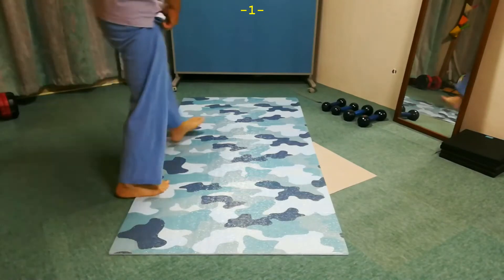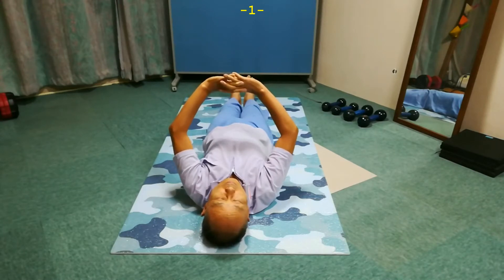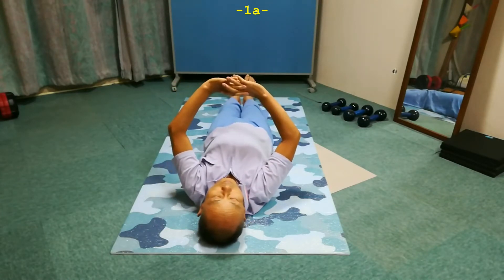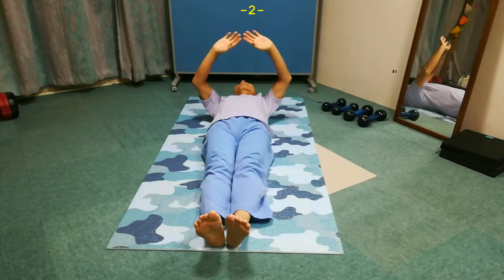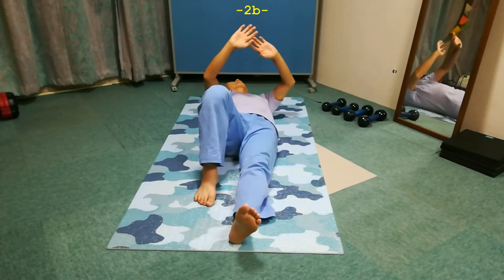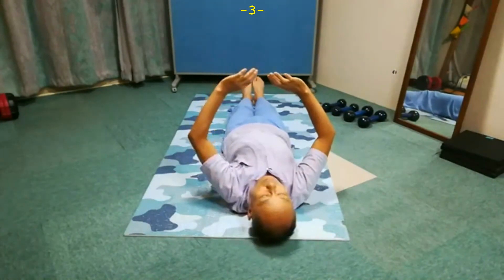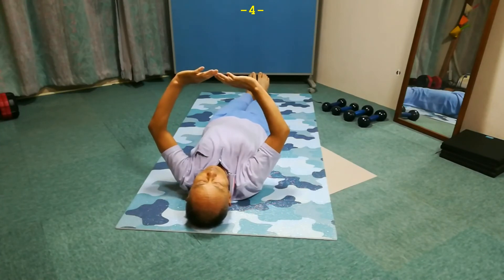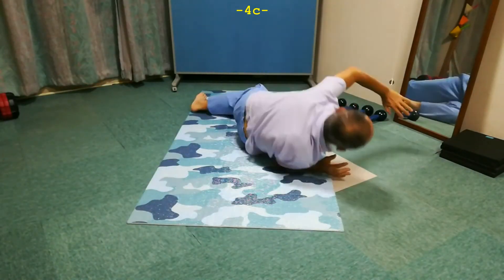⏩Hang the head backward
1st video

1「00:00」On the back, lift arms toward the ceiling while keeping the round arc with the arms
1a「01:04」Lift the arms toward the left and down a bit
1b「01:18」Lift the arms toward the right and down a bit

2「01:26」Lift the right arm toward the ceiling while keeping the round arc.
2a「01:58」Lift the right arm toward the left side of the pelvis
2b「02:15」Do this with the right leg standing

3「02:31」Lift the left arm toward the ceiling while keeping the round arc.
3a「02:55」Lift the left arm toward the left side of the pelvis
3b「03:03」Do this with the left leg standing

4「03:11」lift the right arm to the left while keeping the round arc
4a「03:33」At the same time, bend the knees and place the left elbow on the floor to come up to sitting
4b「03:44」Do the same movement to the right side
4c「03:48」Try once to the right and once to the left

This video is based on “Training to sit without leaning on the floor (AY #310)”
Nobuo Noguchi is a Feldenkrais Practitioner in Kawagoe, Japan.